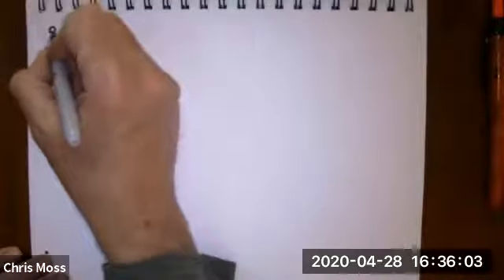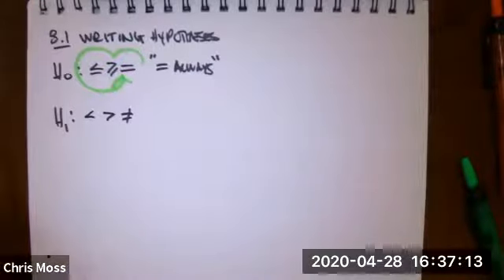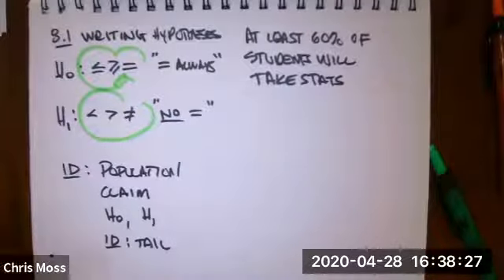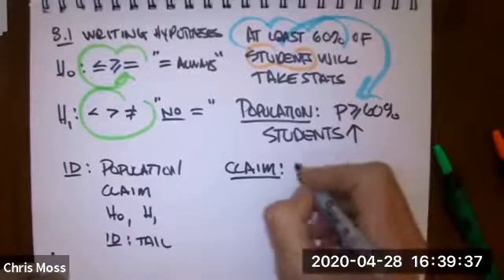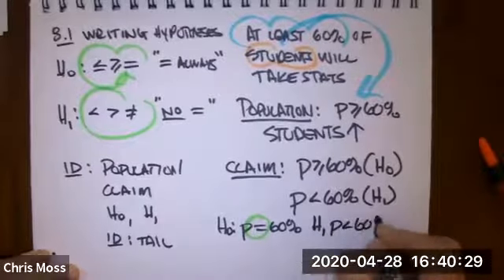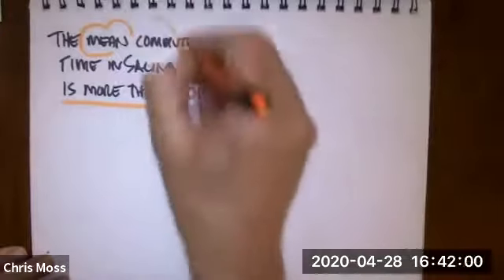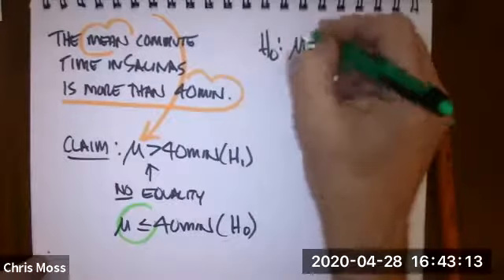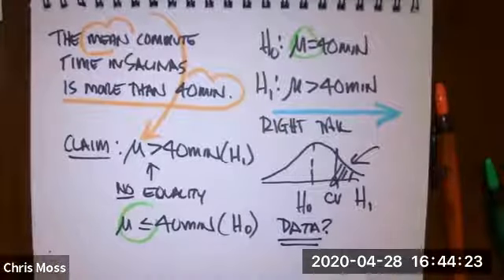Chapter 8.1 Writing Hypotheses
Examples o writing the null and alternative hypotheses for a test of hypothesis.